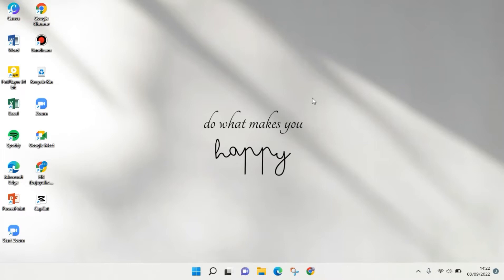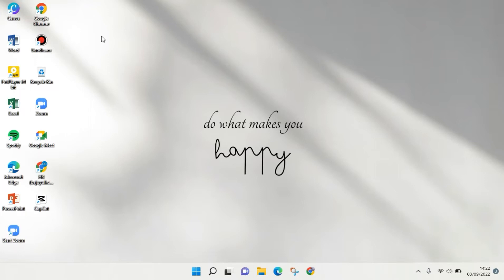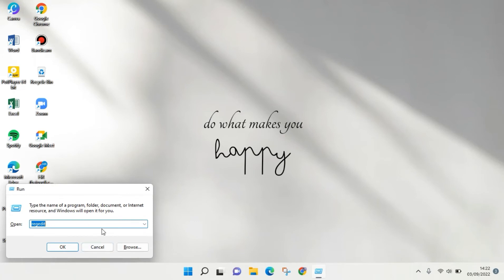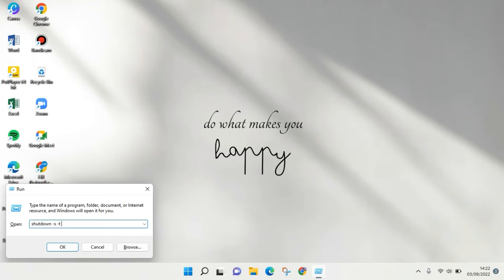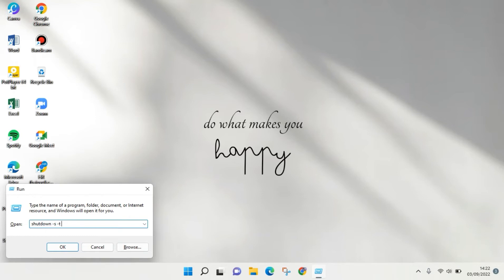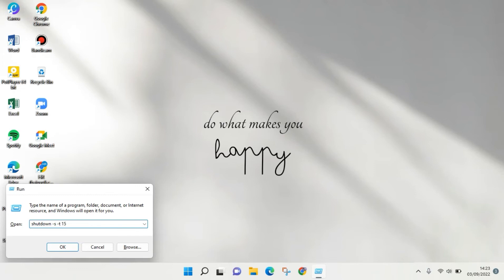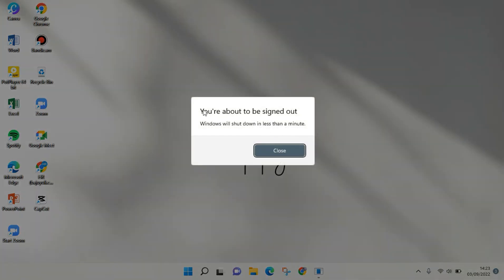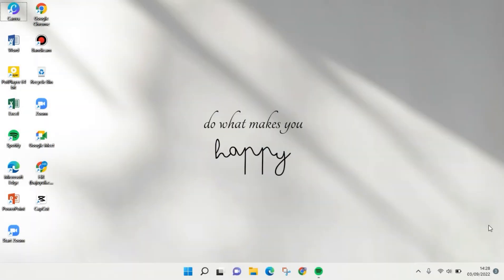How to Automatically Shut Down Your Laptop | Windows 11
Here is how automactically shut down your laptop in Windows 11